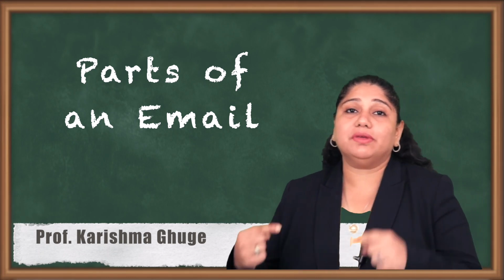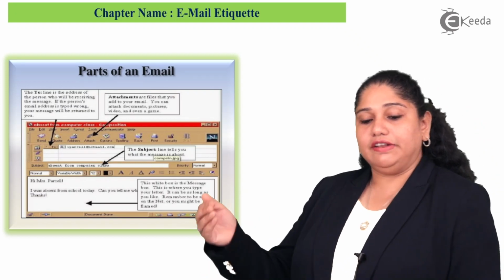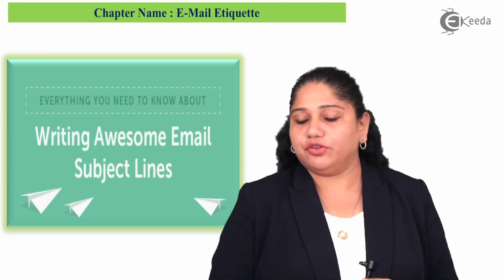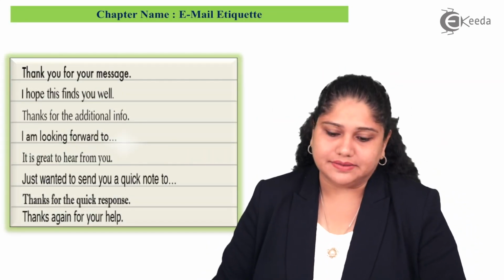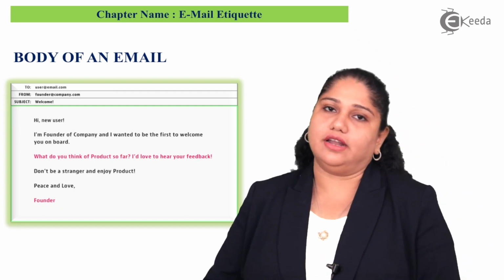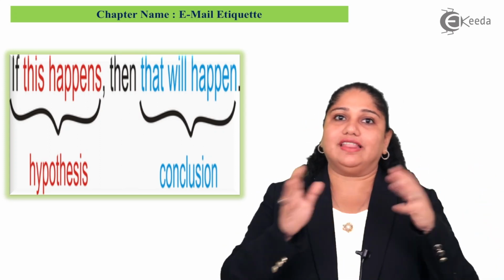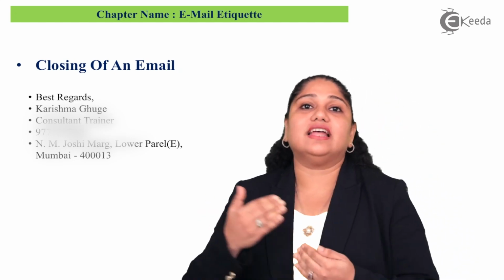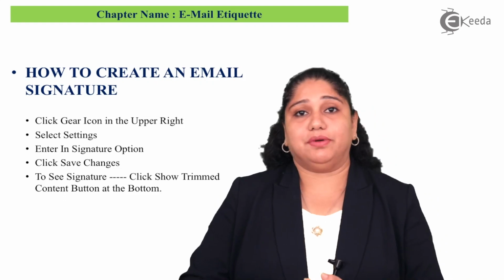Parts of an Email - Email Etiquette - Communication Skills